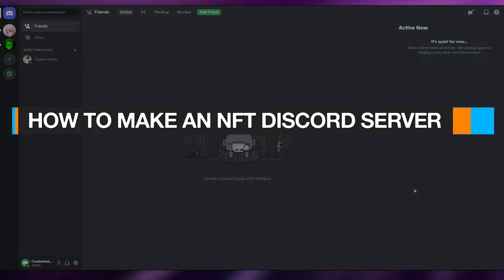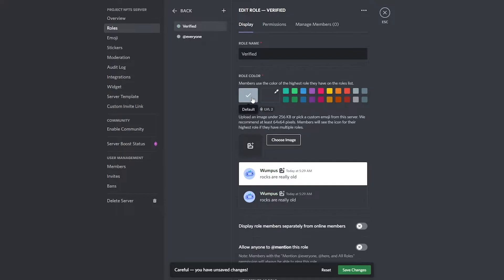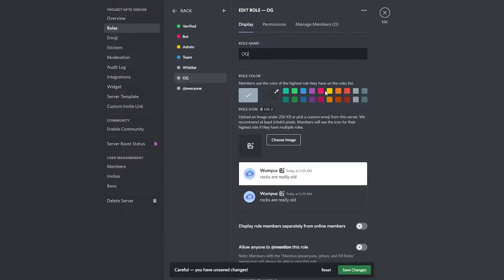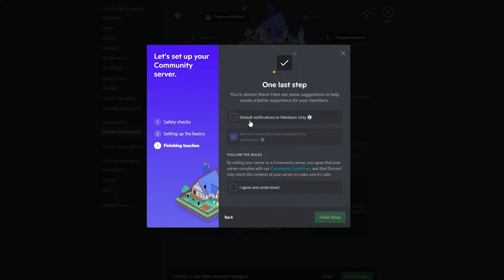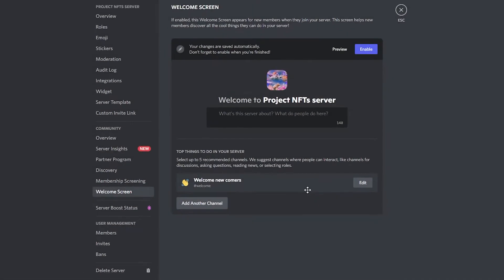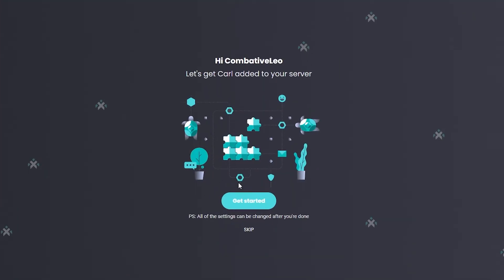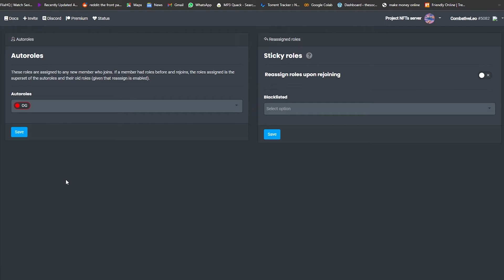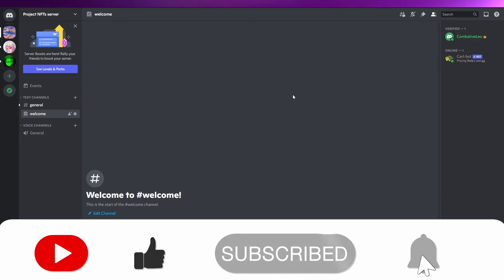How To Make A NFT Discord Server In 2026 (Bots, Roles And More) | Quick And Easy (2026)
How To Make A NFT Discord Server In 2026 (Bots, Roles And More!)

In this video I show you How To Make A NFT Discord Server In 2026. This is super easy and you can do it in just a few minutes by following this helpful tutorial.